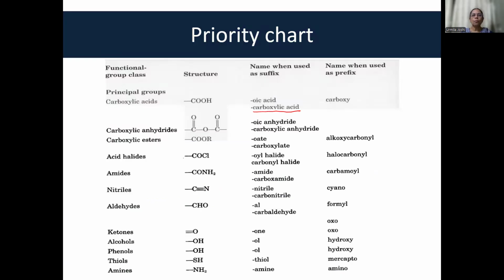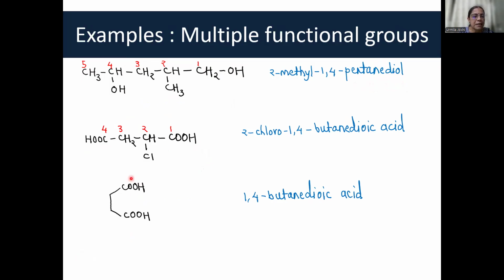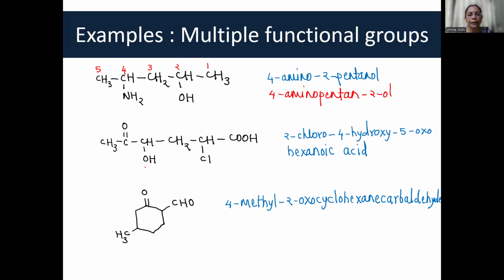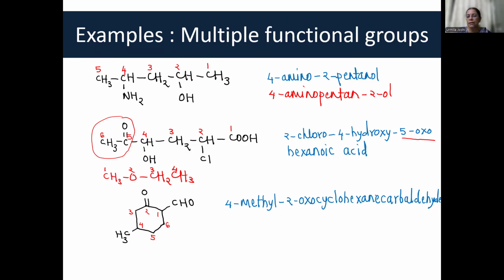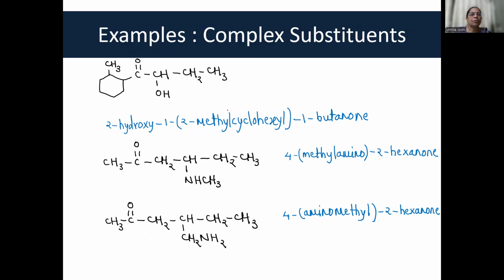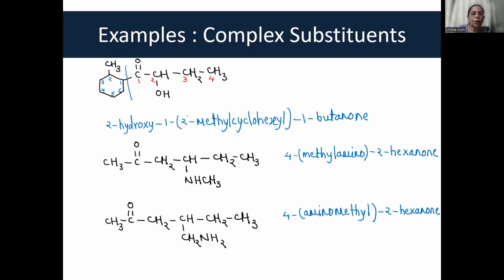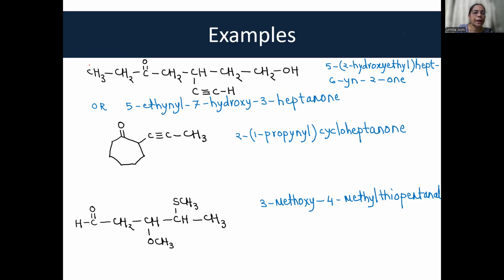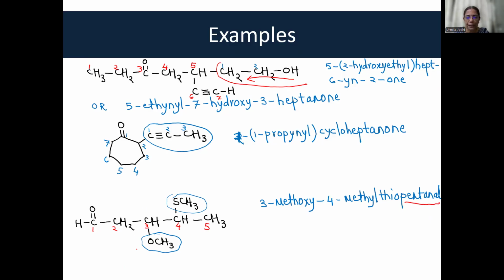Nomenclature 2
This video is in continuation of the earlier video, Nomenclature-1.
This video includes examples of multiple functional groups in one compound